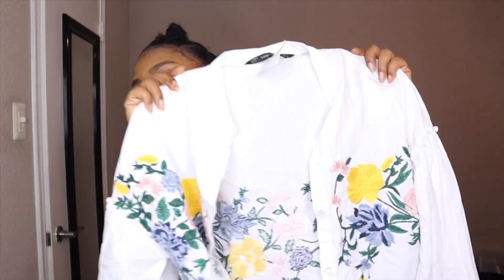PLATO’S CLOSET HAUL| Bougie on a budget